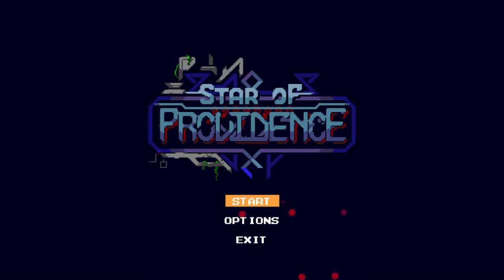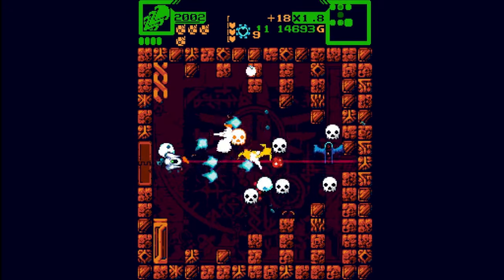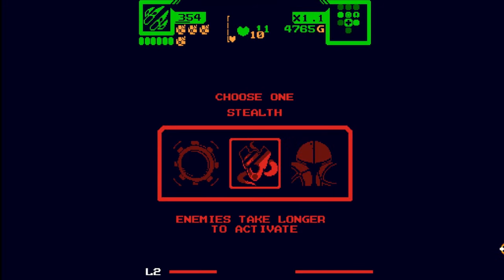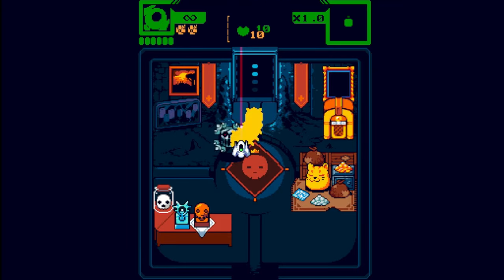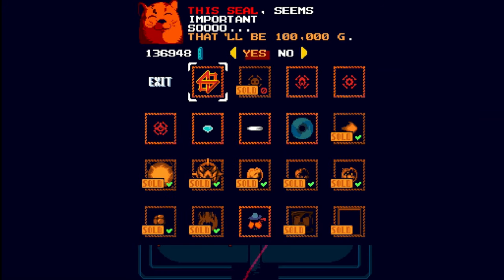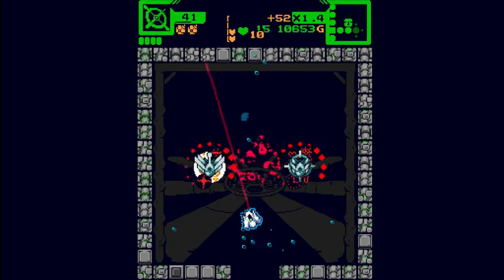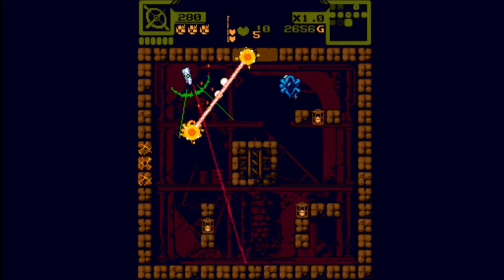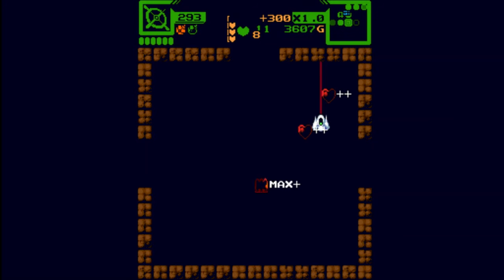Star Of Providence Review - Allstar Plays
A mini review of an all original shmup modern classic

TRANSCRIPT

Star of Providence is the debut release by Team D-13 and it's a twin stick shooter rogue-like that's sure to appeal to fans of titles such as Enter The Gungeon, Nuclear Throne and the Binding Of Isaac just to name a few top tier peers
Initially released in 2017, and under the name of Monolith, it's a relentless, adrenaline fuelled non-stop action joyride through procedurally generated levels with over 2000 layouts, 120 different enemy types as well as 50 unique modifiers and 13 types of weapon which do all feel and act very different.
While the gameplay remains as a dungeon crawler twin stick shooter there really is so much variety here and like with all the top games of its type it's really just so satisfying to play. You'll find combat in most rooms, broken up by the occasional treat to make yourself stronger, and that combat is so fluid, requiring quick reflexes and precise actions while also being brilliant to take part in
Of course you move around with the left stick while aiming with the right and then there's a button that allows you to do a quick dodge and a button to use up a bomb for either a screen clearing blast or to reveal some secret rooms. It's simple enough in that respect that I find that it comforting sometimes to just load it up and go through a run or two even if my brain's so tired that it can't necessarily be bothered engaging with more mechanically complex games.
But that's not to say that it can't be complex. The boss fights often do ramp up into a bit of bullet hell and you yourself even have limited ammo on the special weapons you find meaning that you cant just spam your shoot button all the time.
I do believe that the game's now finished and in its final state but since release it's had a lot of updates, including a full expansion pack which is now just included with the base game, and while a single playthrough will take approximately 30 minutes or so there really is so much replay value between all the different and sometimes optional areas, the variety in rooms, weapons, perks, and also the fact that upon each completion it's room configurations become just that little bit harder than they previously were.
One of the joys of these rogue like type games is that sometimes you can have a lot of fun by getting really lucky and becoming incredibly over powered, and then like wise you can have fun by having an unlucky run with a really bad loadout, but Star of Providence seems to do a great job of always having things be pretty balanced. To keep that balance while also continuing to give variety and be fun is pretty cool. You always feel happy when you do something well and not just as though you got lucky with your loadout
I've always been a massive fan of the genre and if we were to analyze things I think that's because ultimately their constant action and variety in loadouts keeps me constantly engaged and Star of Providence really does a perfect job of that. Even the wonderfully done retro soundtrack which gives me Metroid kind of vibes does a great job of just making my brain feel good. I love it
For me it's definitely up there as a proper top tier twin stick rogue like and you could do a lot worse than to seek it out and give it a go.
Star of Providence may currently only be available on Steam for the price of twelve pound 79 but it really would be ideal for Playstation or Switch if they ever have the chance to port it over. Honestly, I like it so much that I'd probably buy it again just to play it on them and that tells you exactly how I feel about this game.